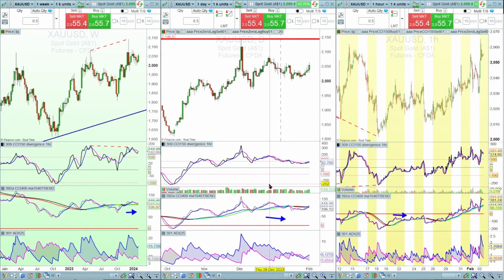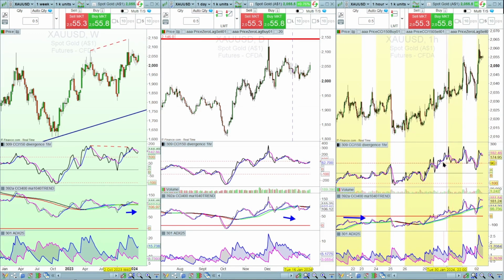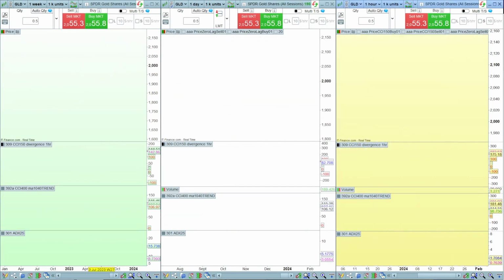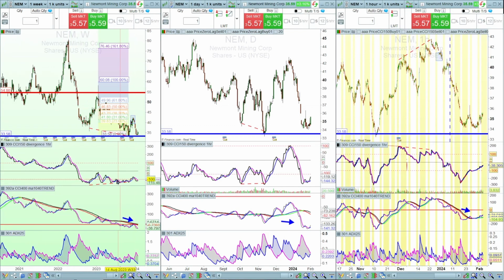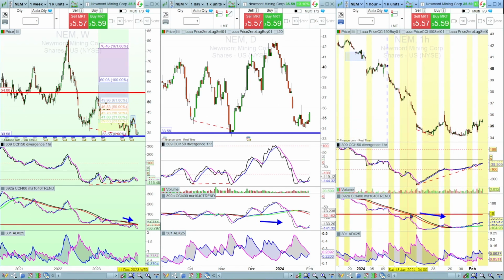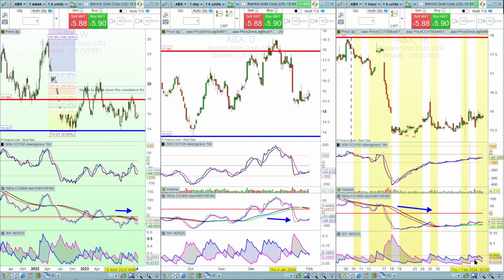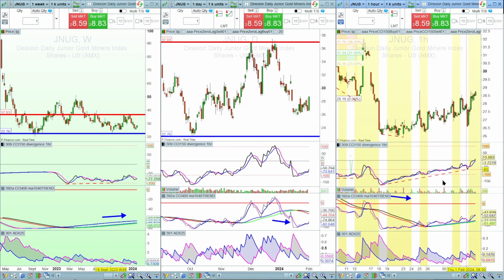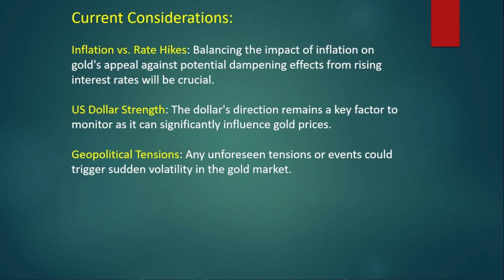Gold XAUUSD GLD NEM IAU ABX JNUG Technical Analysis Feb 02 2024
Don't forget...

Things
to consider:

Remember...